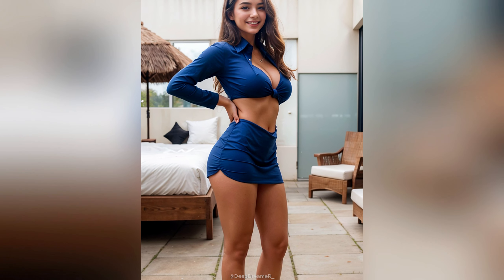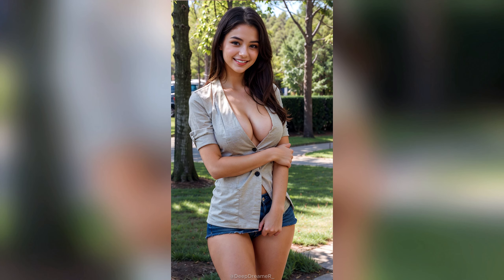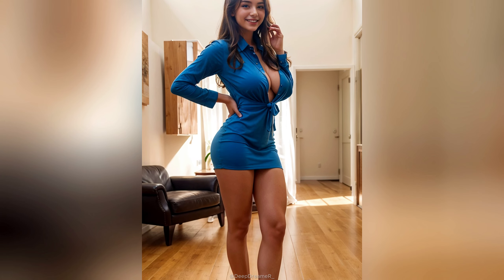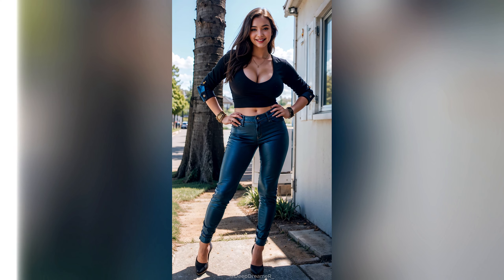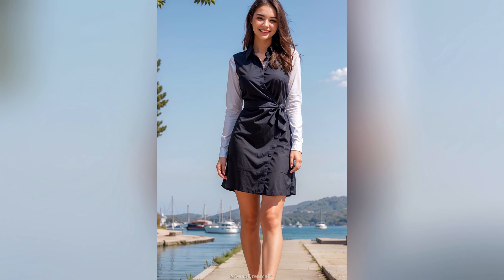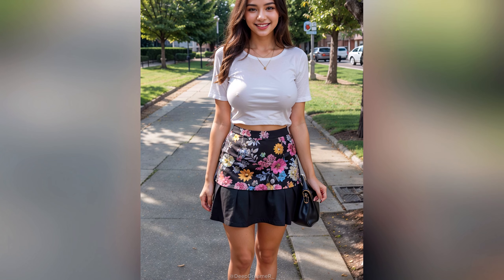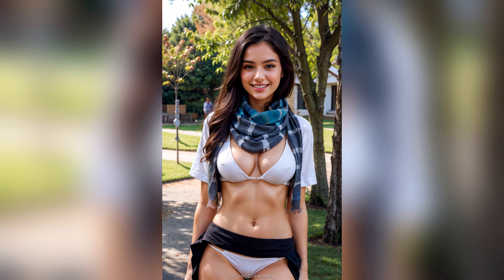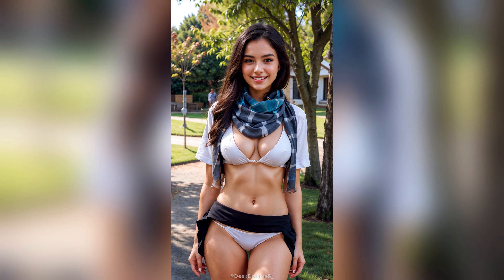Style Hacks for An Elevated Look. Fashion photo Lookbook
Bella shares her best style hacks for looking chic with little effort! Tips from layering lighter pieces and rolling up sleeves, to tucking shirts, cuffing pants, adding colorful accessories and more small tweaks that make a big style impact.
Bella is excited to showcase her skirts, pants, and bikini in today's fashion photos.
Enjoy our realistic AI art generations.

All visuals in this video are AI-generated through Stable Diffusion. Resemblances to real people are coincidental.